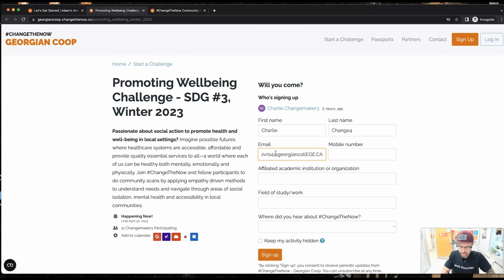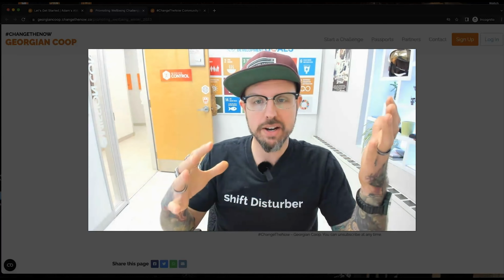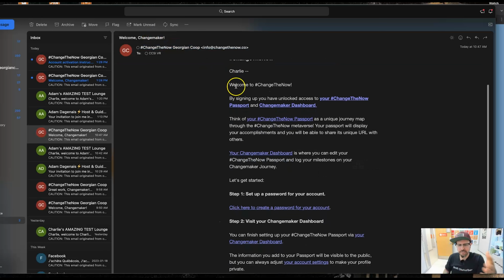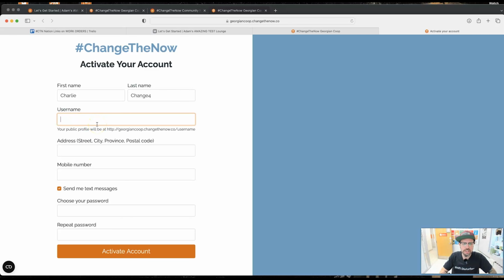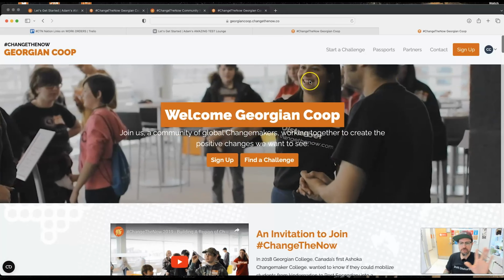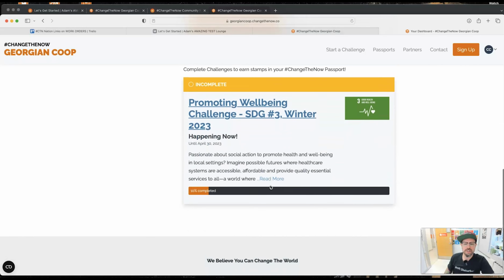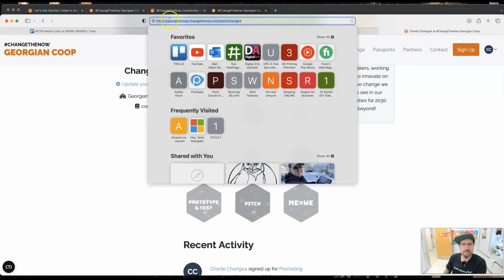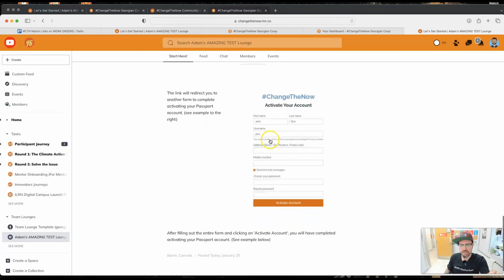CTN SDG Campaign signup & Passport Activation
This is a step by step video that walks through the SDG Campaign signup and CTN Passport activation process.